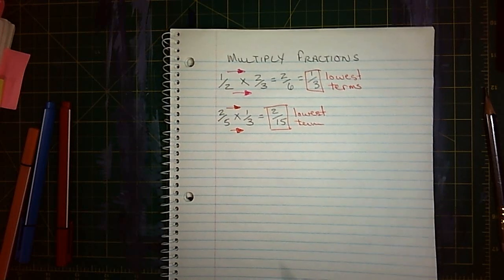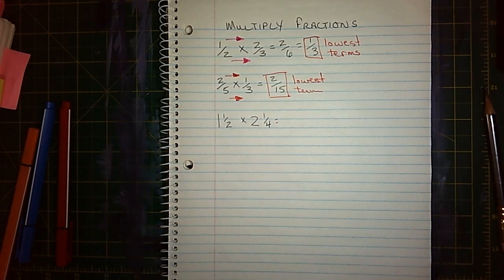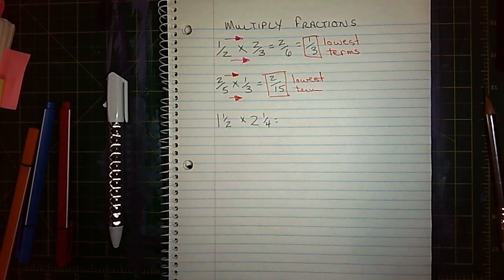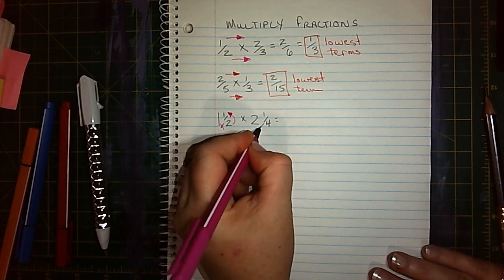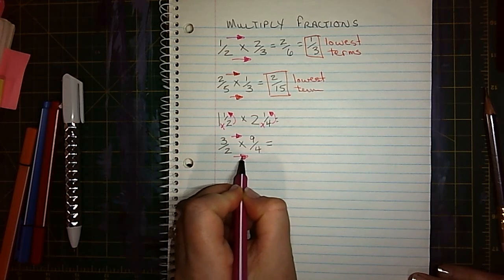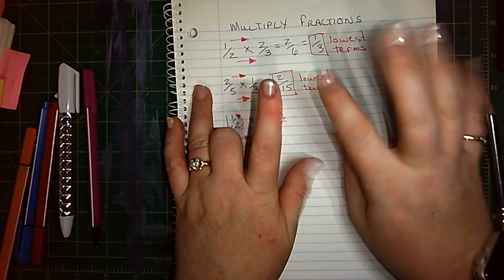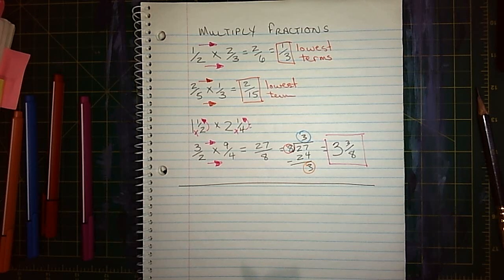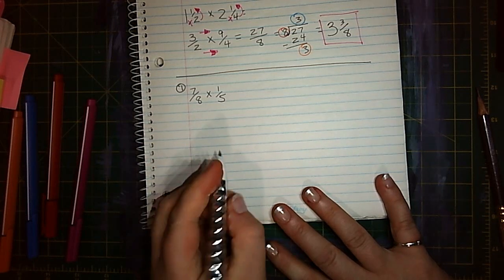Multiplying fractions - ce 6482 Vid0052